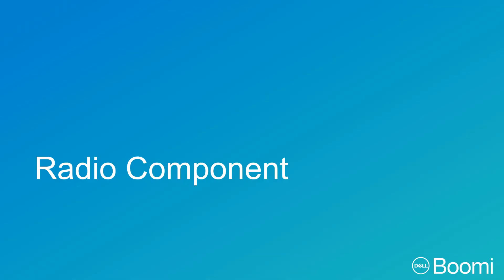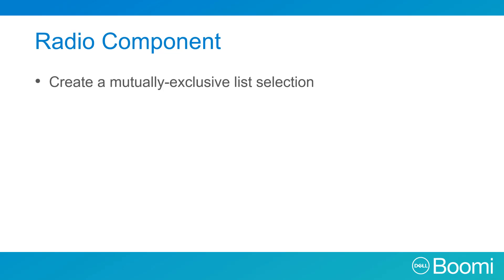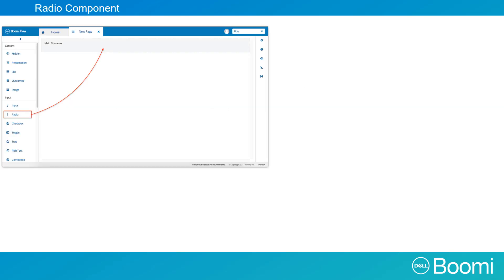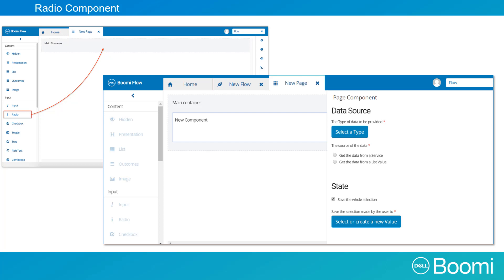Boomi Flow Essentials| boomitechie Lecture 38 | Radio Component